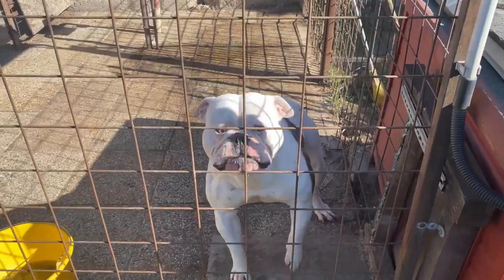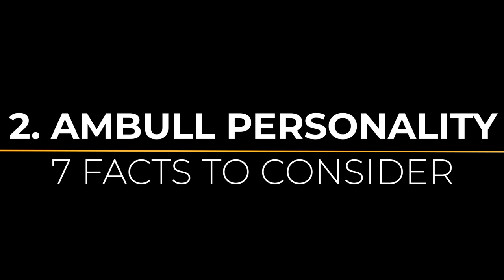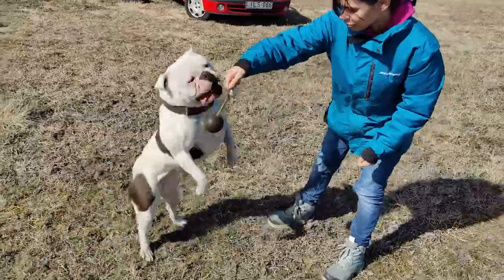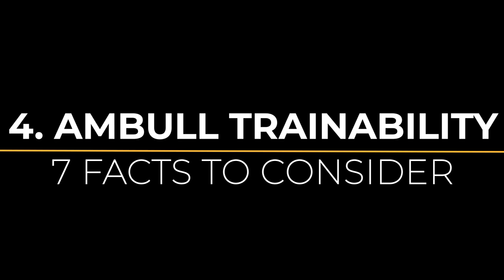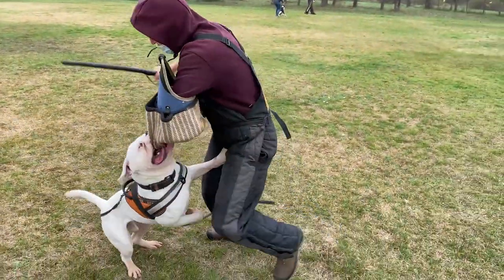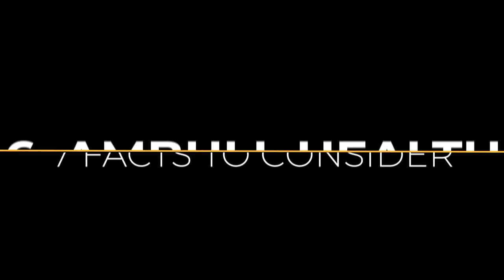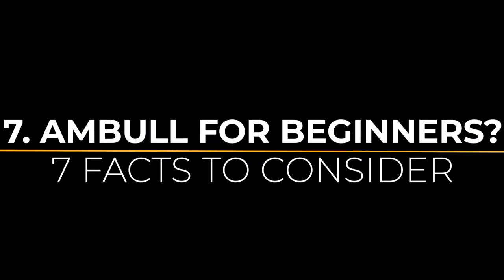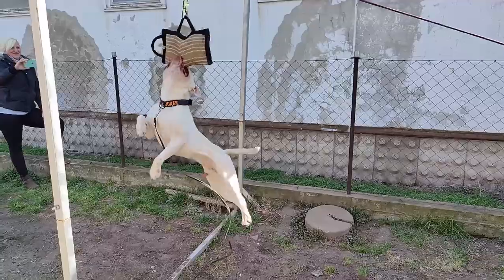Before you buy a dog - AMERICAN BULLDOG - 7 facts to consider! DogCastTV!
If you liked this video, please help the channel to grow and make more films like this!  Thank you for Your Help!

Before you buy a dog, things to know before you buy a dog, things to know before getting a dog, things to know before getting a new puppy, ten things to consider before buying a dog, things to consider before getting a dog, what to know before getting a dog, what to know before you buy a dog, i wish i knew this before adopting a puppy. American bulldog standard, american bulldog standard type, american bulldog bully, american bulldog bully type, american bulldog bully vs standard.